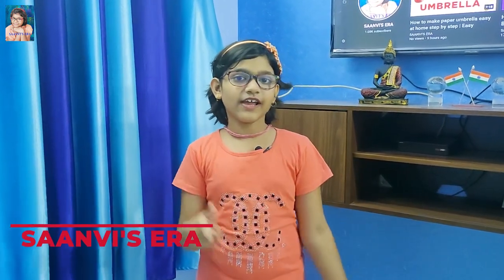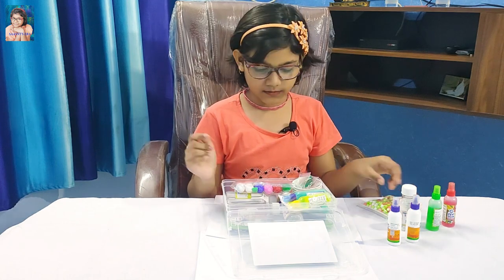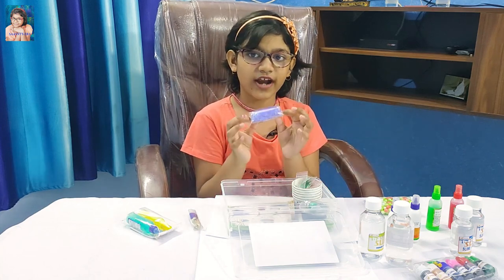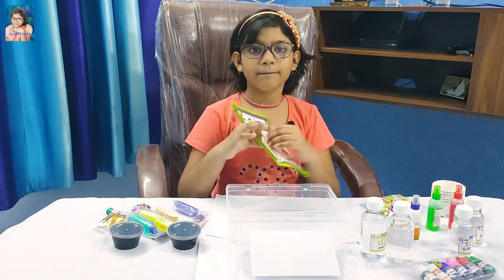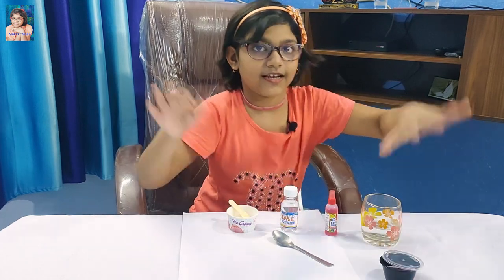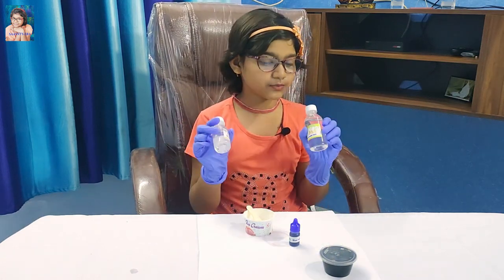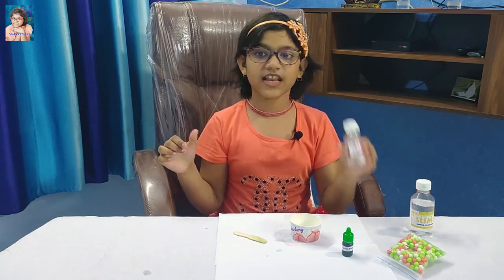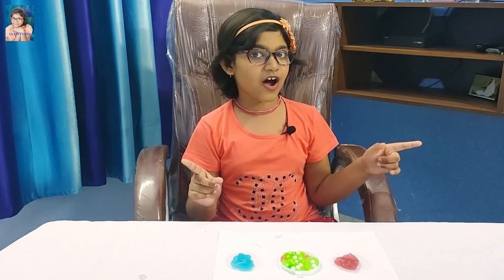How To Make Slime Using Glue | Slime Kit Video | Unboxing Slime Kit.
Hi guys today in this video i am going to show you How To Make Slime Using Glue and unboxing slime kit.To make this slime you need glue and slime activator or slime kit which is contains-
A Kit full of everything a slime lover could ever need to make endless creations!
This jumbo kit contains following:
1.Two bottles of 100ml super slime mix in each. Total 200 ml
2.Two bottle of slime activator of mix 50 ml Total 100 ml
3.Orange food colour
4.Green food colour
5.Golden Glitter Powder
6.Silver Glitter Powder
7.Green Glitter Powder
8.Red Glitter Powder
9.Pair of hand gloves
10.Wooden spatulas (6 units)
11.Mixing bowls (6 units)
12.White School Glue 22.5 gm (2 bottles)
13.Clear School Glue 22.5ml (2 bottles)
14.Foam Balls
15.Beads and Pearls
16.Magnetic Powder
17.Strong Magnet
18.Glitter Stars and Flowers
19.Watercolors (6 units)
20.Colour mixing brush

Steps ToDo Ultimate Slime Lab. All in One. Make 20+ Slime. Milky, Unicorn Rainbow, Swirl, Crunchy, Foamy, Clear, Galaxy, Mermaid, Glitter, Sparkle, Jelly, PVA, Clear, White Glue:

0:00-INTRO
0:45-UNBOXING SLIME KIT
5:20-MAKING OF CLEAR SLIME
7:30 -MAKING OF GLITTER SLIME
8:30-MAKING OF COLOUR SLIME
9:50-MAKING OF CRUNCHY SLIME

You can also enjoy our Magic tricks video series where you can learn EASY MAGIC TRICKS

Our video making tools-
Boya BYM1 Omnidirectional Lavalier Condenser Microphone with 20ft Audio Cable (Black)

AmazonBasics 50-Inch Lightweight Tripod with Bag

Samsung Galaxy M20 (Ocean Blue , 4GB RAM, 64GB Storage, 5000mAH Battery)